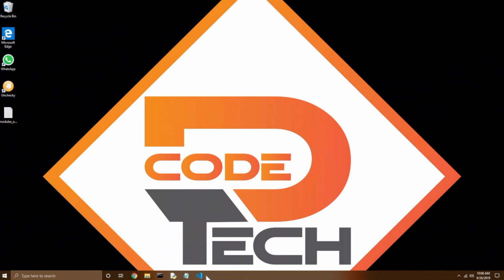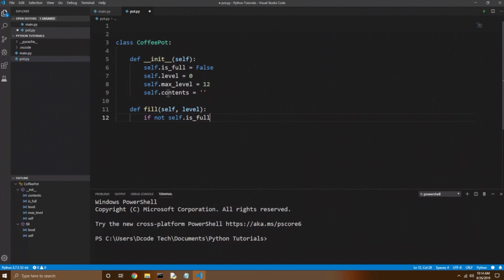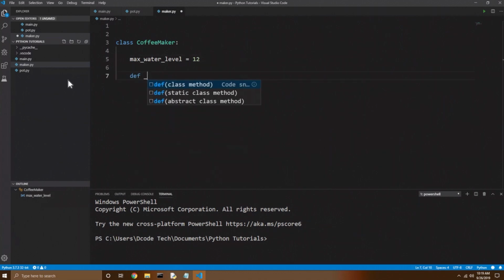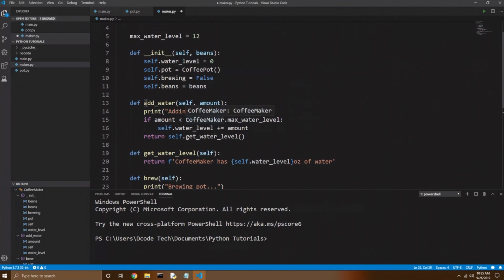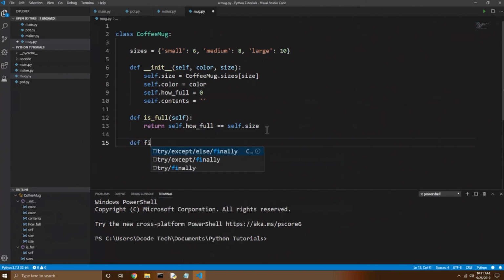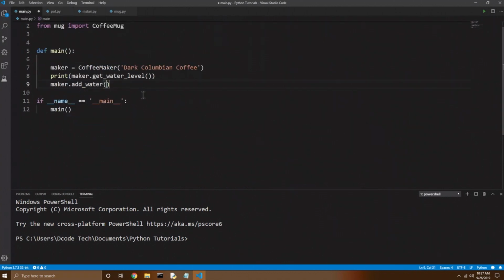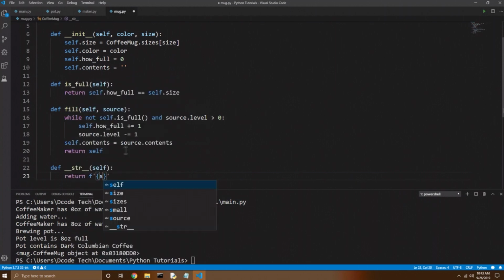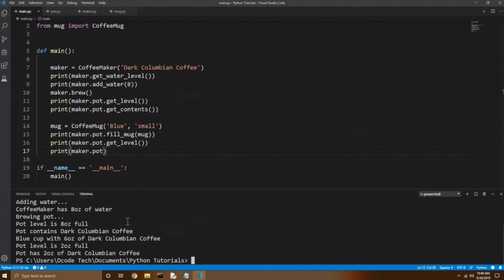Working With Objects - Python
This tutorial shows how to work with objects and object oriented programming in python for beginners.  This builds off of the last couple videos on OOP.  This is more of an example with brief explanations as I go, summing up what we have learned so far and putting our knowledge into action!  Hope you find it helpful!

I use python 3.7 in this series.